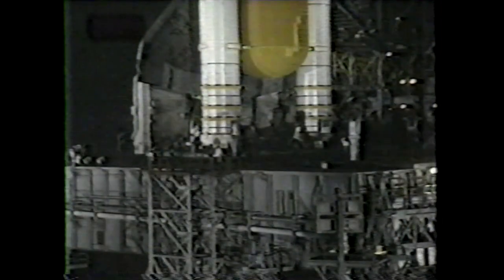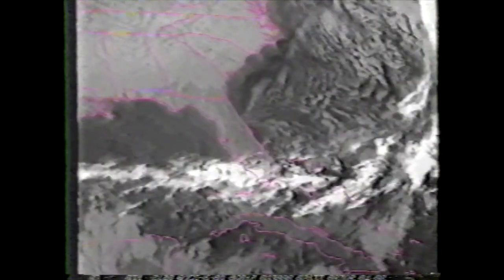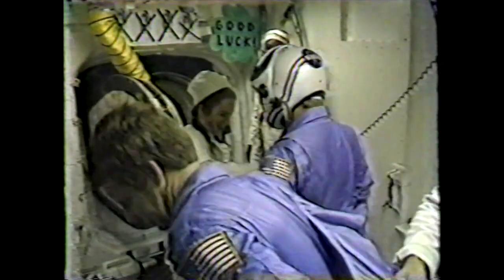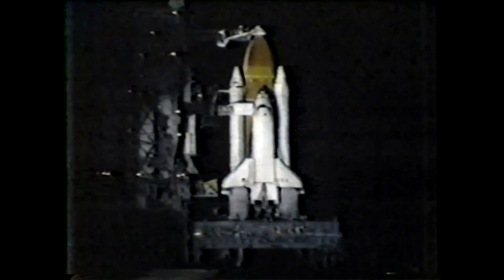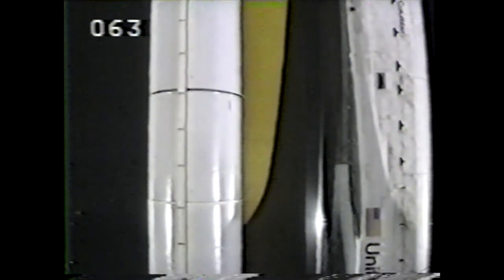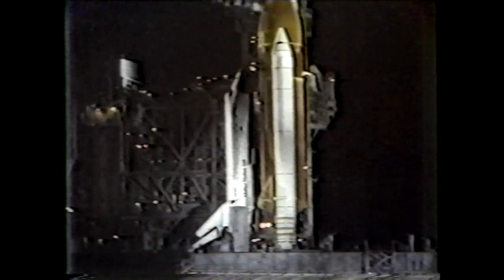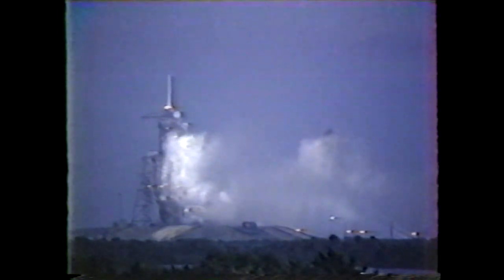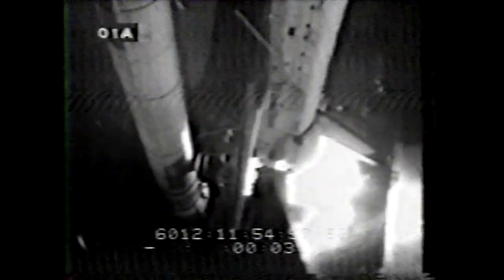Space Shuttle Columbia STS-61C - Launch Countdown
Rare launch and countdown footage of the Space Shuttle Columbia STS-61C mission on January 12, 1986. This was the 5th attempt to get Columbia off the ground with the original launch date scheduled for December 19, 1985. This mission carried two future NASA Administrators, Charles Bolden and Bill Nelson and was the last launch before the Challenger STS-51L accident. Throughout this mission series release you can feel the pressure to launch Columbia for what would have been an aggressive launch schedule for 1986.

See the STS-61C video playlist for full mission coverage.

Columbia Crewmembers:
Commander: Hoot Gibson
Pilot: Charles Bolden
Mission Specialist 1: Pinky Nelson
Mission Specialist 2: Steve Hawley
Mission Specialist 3: Franklin Chang-Diaz
Payload Specialist 1: Bill Nelson
Payload Specialist 2: Robert Cenker

Welcome to the Shuttlesource space shuttle video archive highlighting rare and exclusive video celebrating the program's 30-year history. Created for shuttle enthusiasts, historians or video creators, this project seeks to preserve and release original shuttle mission video for the historical record.

Started in 2003 after the Columbia accident, I began the collection as a simple quest to watch some of the earlier program mission video which at that time was simply not available on the internet. With the help of private enthusiasts and NASA, I have now amassed a collection of over 2,000 hours covering every shuttle mission. Over time, this full collection is slowly being converted to a digital format and released.

Thanks to all who have contributed your old and beaten VHS tapes and for those still with tapes sitting in a box please reach out.